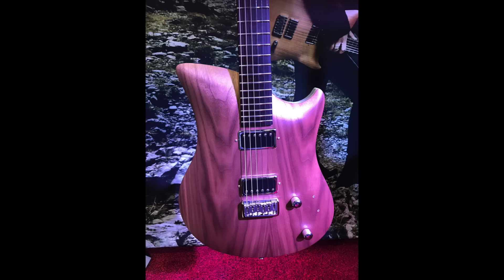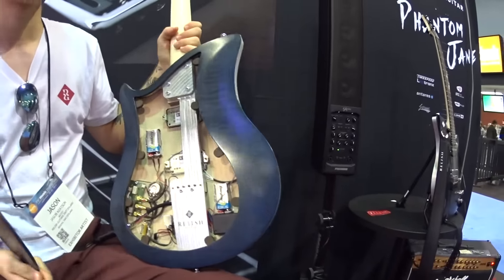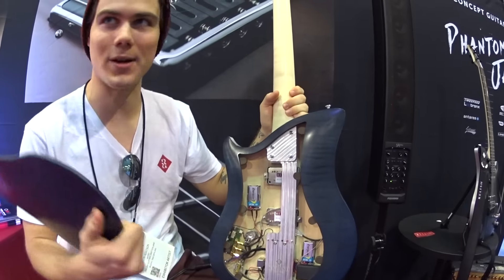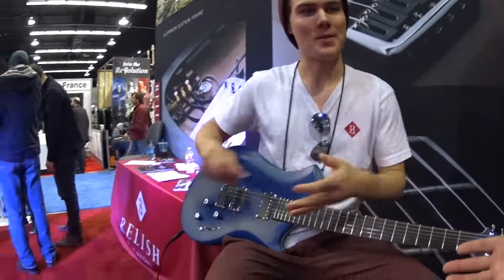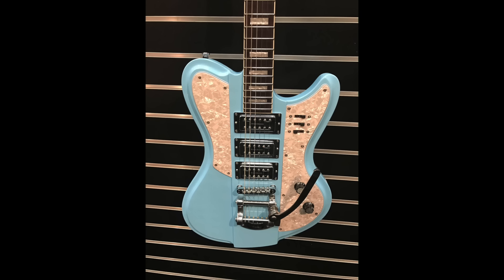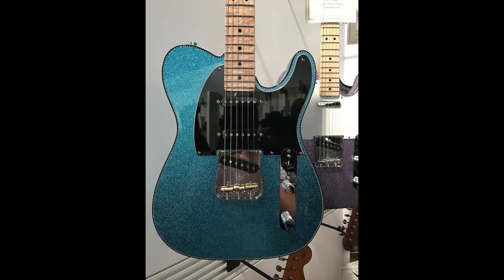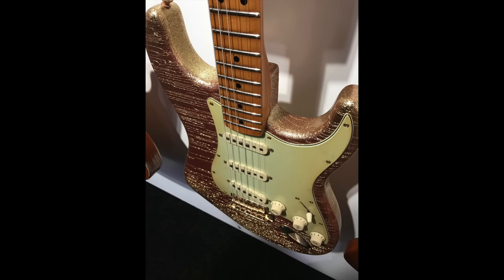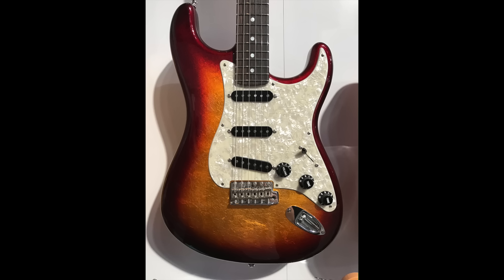Friday at NAMM 2017 Fender, Relish, More... Dylan Talks Tone #168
Lighting
Ring Light

Cameras
Samsung Gear 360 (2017 edition)

Tripods
Monopod

Audio
Zoom H5 recorder

Focisrite 2i2

Behringer Mixer

Betterlivestream.com